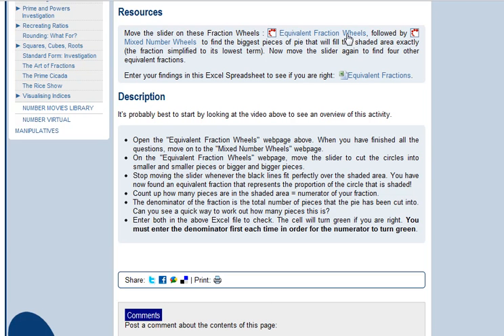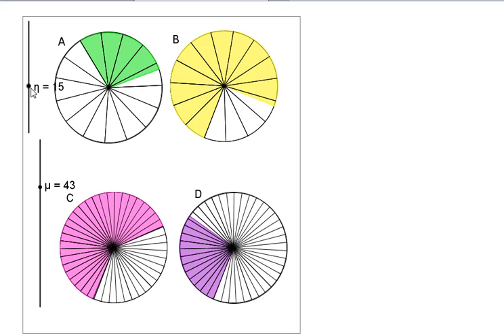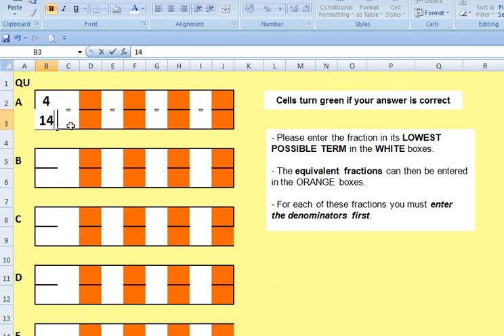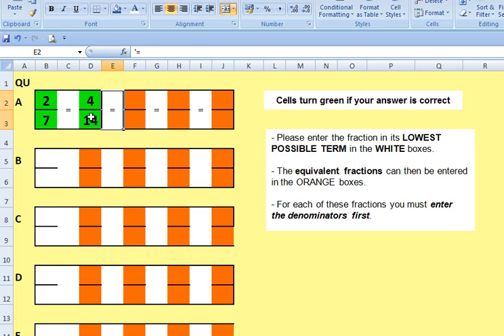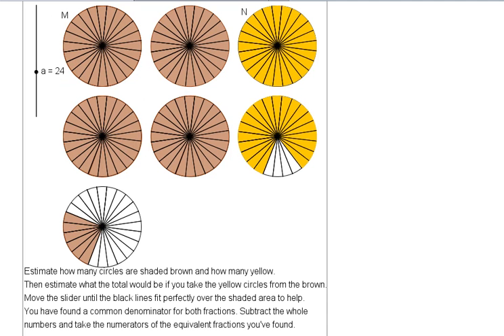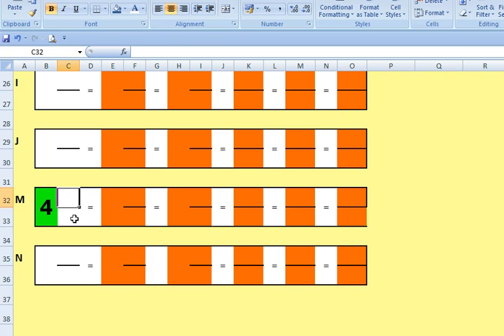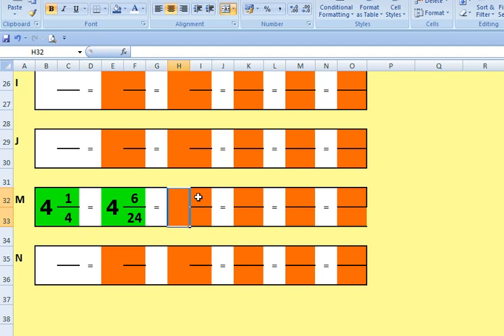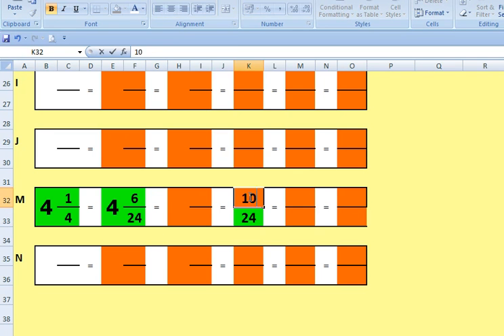EquivalentFractions.mp4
for helping students to visualise equivalent fractions. Students then check if they can write these proportions using numbers in an Excel self-checker.